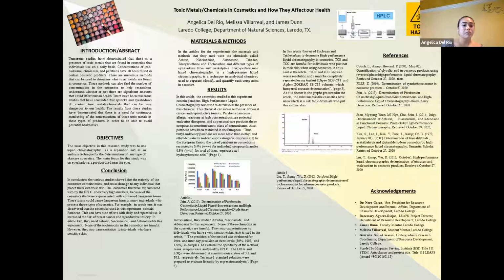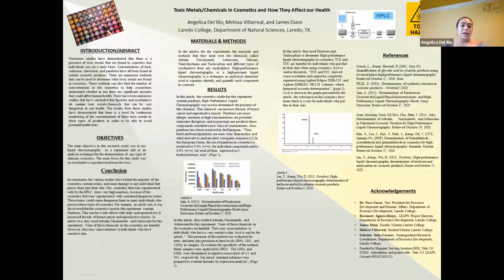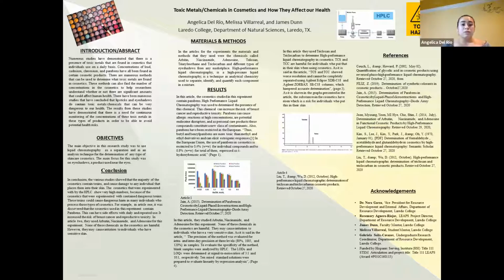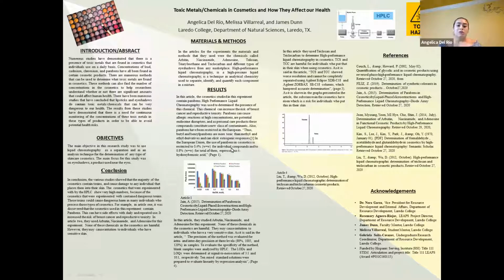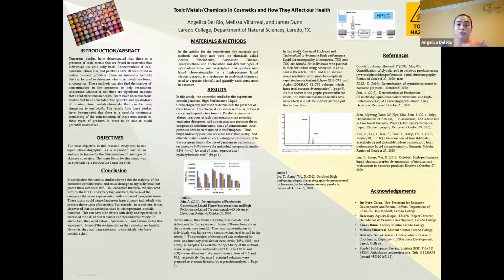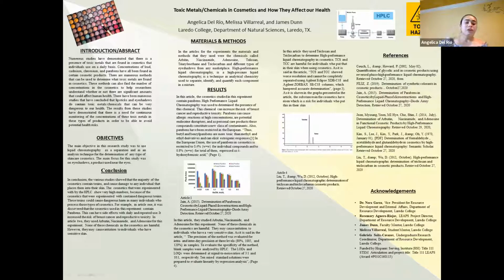Toxic Metals/Chemicals in Cosmetics and How They Affect our Health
Presentation by: Angelica Del Rio

Makeup is a popular product that is used daily by many individuals. Products such as eyeshadows are worn in close proximity to the eye. The eye is a delicate organ, and harmful chemicals can lead to problems including irritation, infection, and permanent damage. Many studies have shown that makeup products can contain harmful ingredients such as lead, cadmium, chromium and parabens. Watch my video to learn about some harmful ingredients found in eyeshadows.